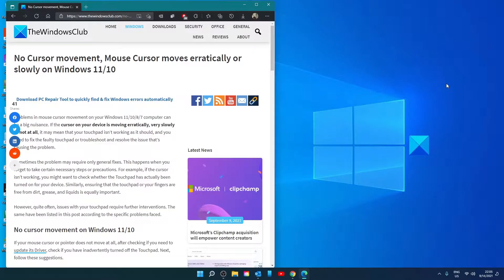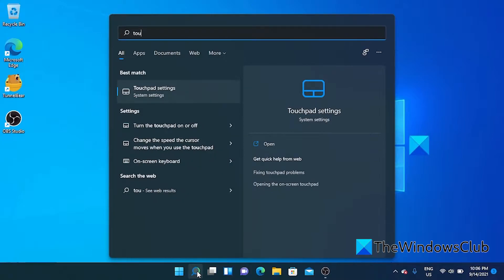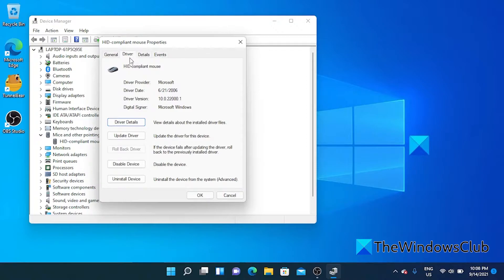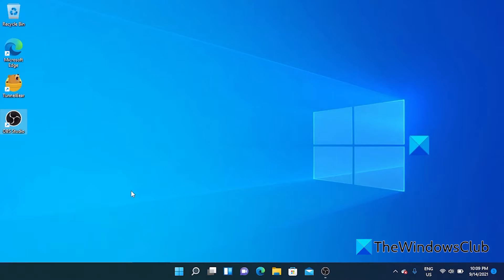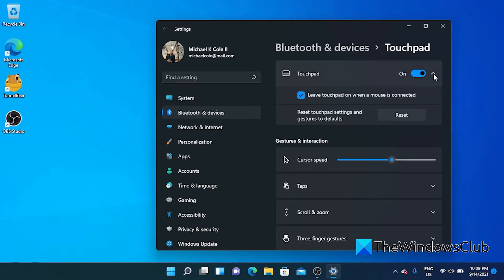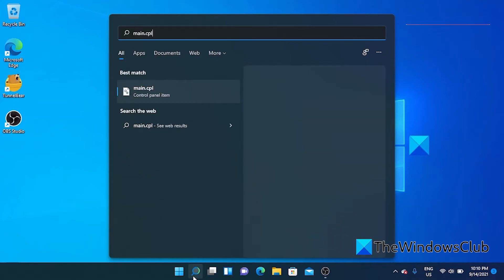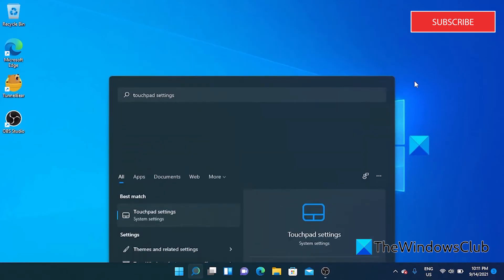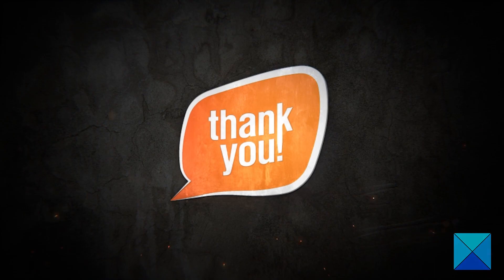No Cursor movement, Mouse Cursor moves erratically or slowly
Problems in mouse cursor movement on your Windows 11/10 computer can be a big nuisance. If the cursor on your device is moving erratically, very slowly or not at all, it may mean that your touchpad isn’t working as it should, and you need to fix the faulty touchpad or troubleshoot and resolve the issue that’s causing the problem.

Sometimes the problem may require only general fixes. This happens when you forget to take certain necessary steps or precautions. For example, if the cursor isn’t working, you might want to check whether the Touchpad has actually been turned on for your device. Similarly, ensuring that the touchpad or your fingers are free from dirt, grease, and liquids is equally important.